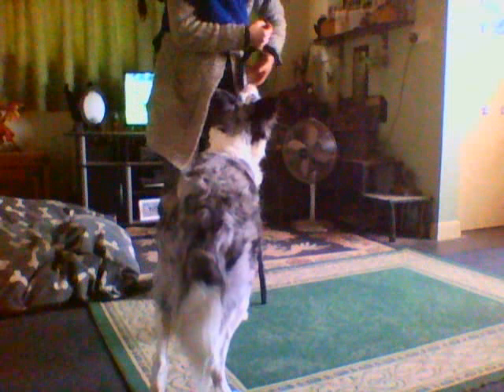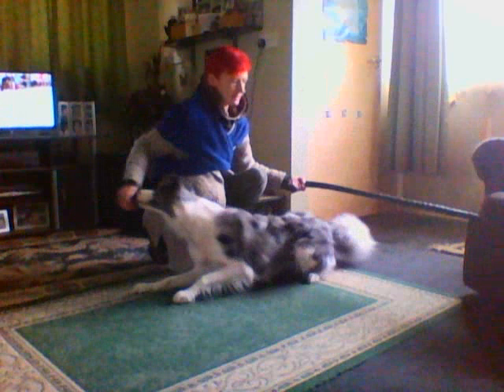Tricks with a Stick & Creeping Backwards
Here Zed shows how to wrap round my walking stick and we started teaching her to creep/crawl backwards.